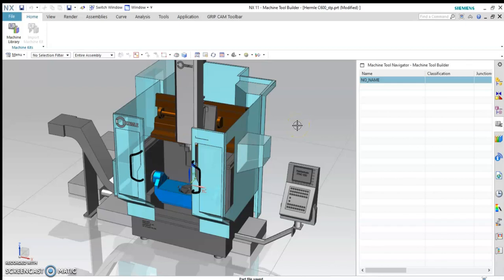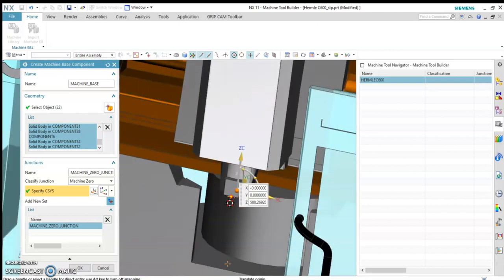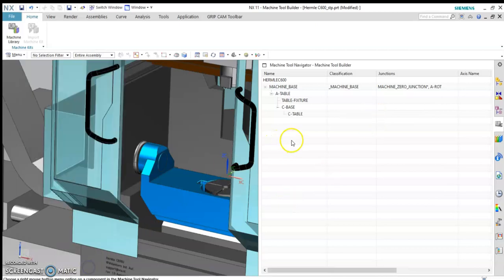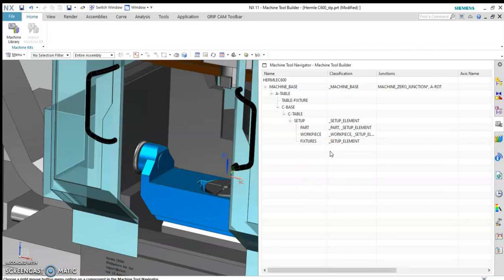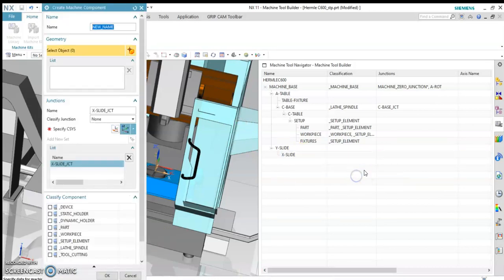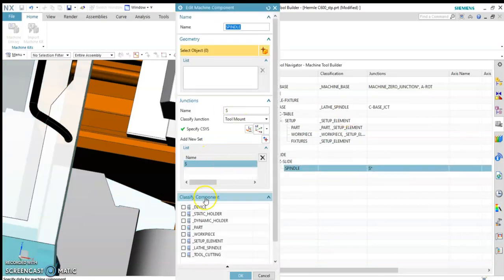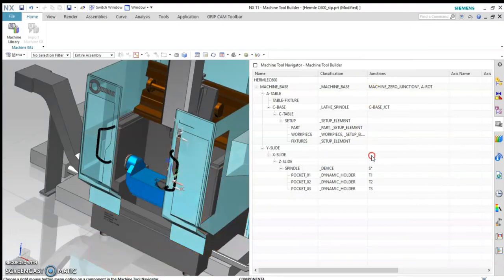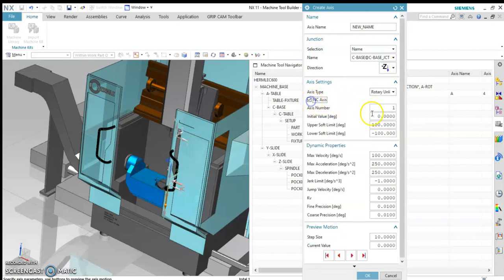Hermle 5 Axis Mill with Lathe Spindle Configuration-Part1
CNC MILL,5 AXIS,[MILL-TURN]